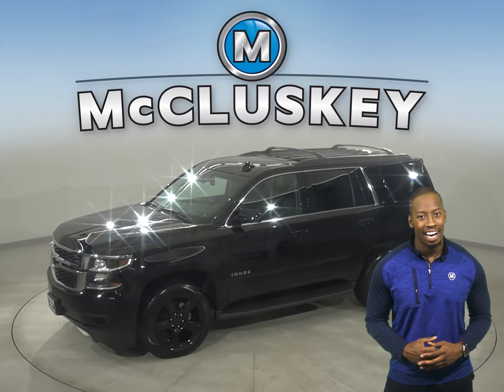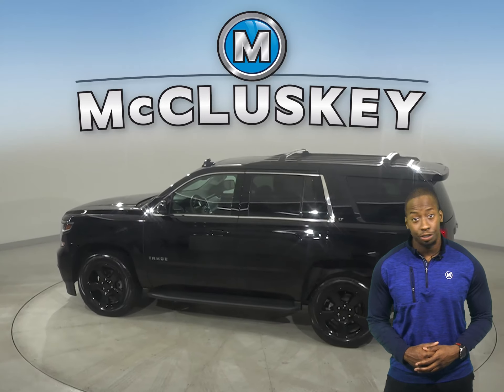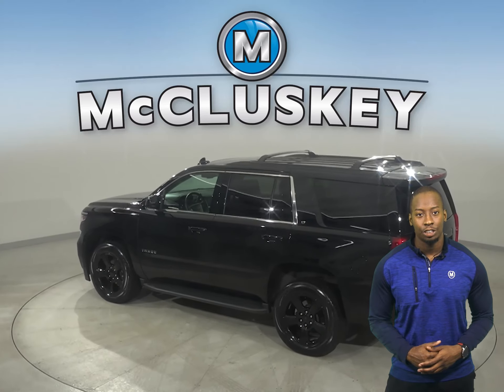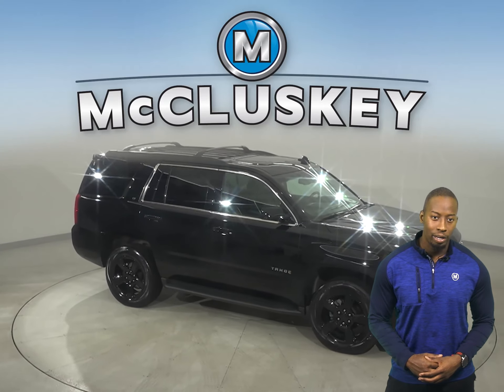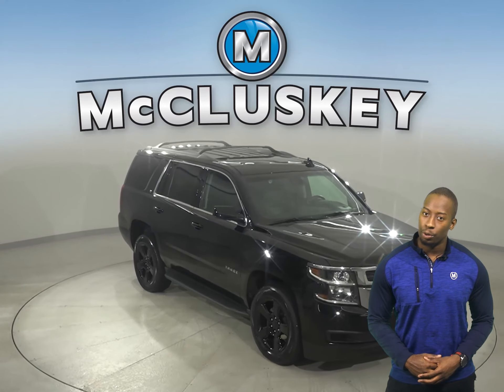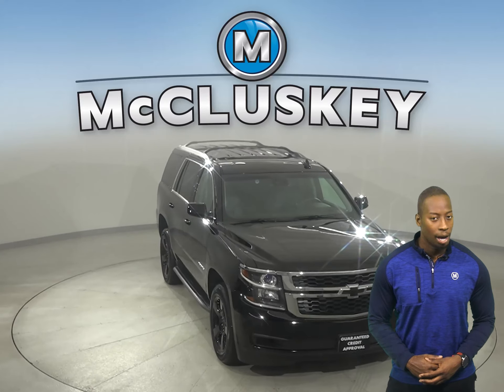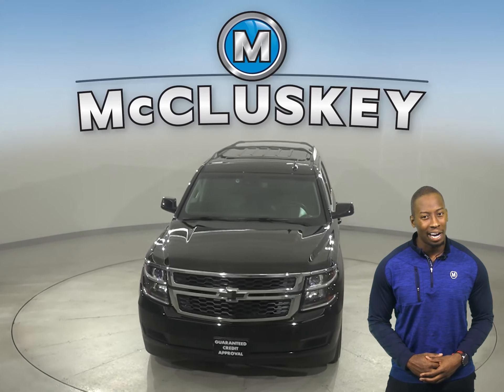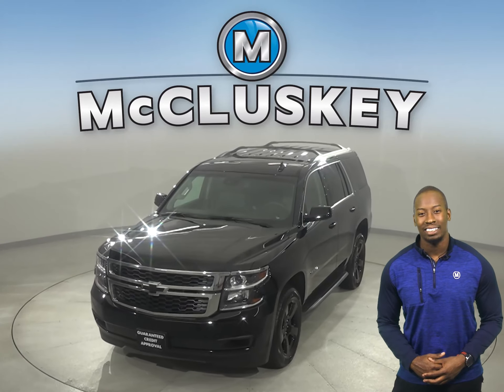A23570PT Pre-Owned 2017 Chevrolet Tahoe LT 4WD 4D Sport Utility Test Drive, Review, For Sale -